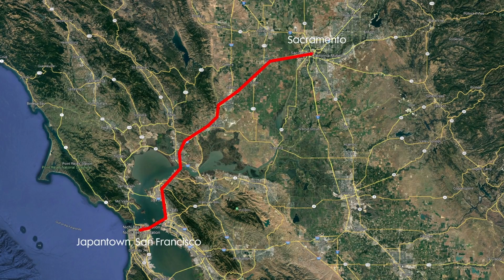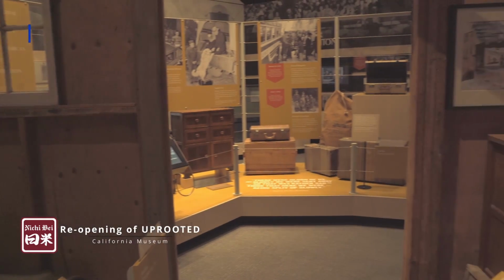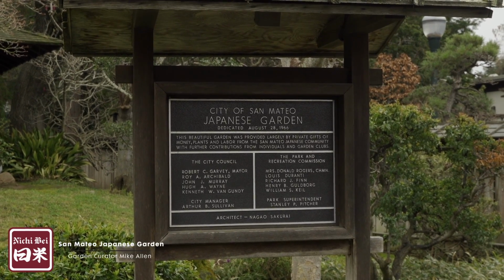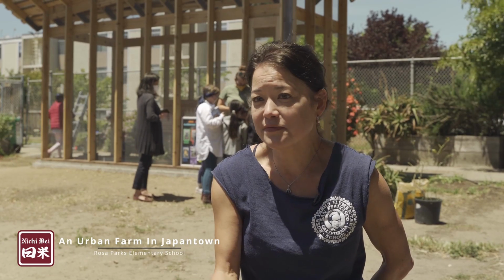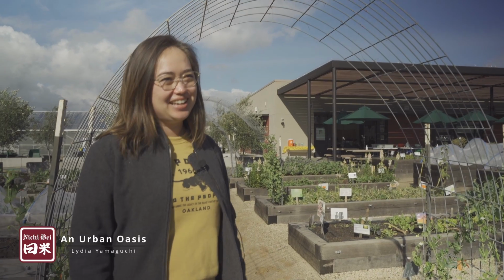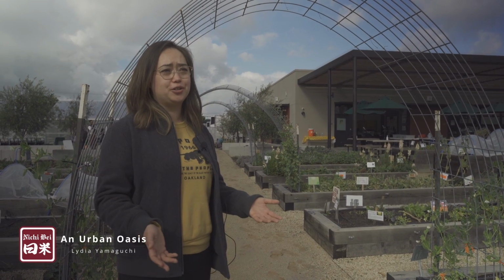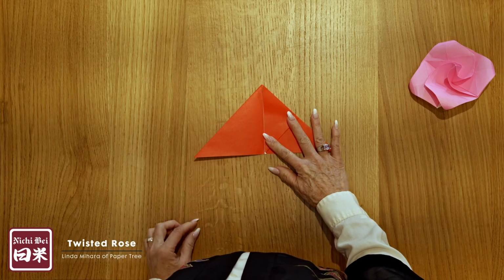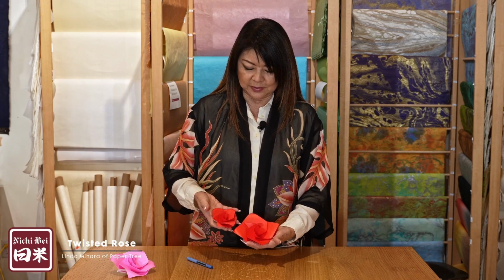Nichi Bei Cafe Season 2 - Home and Garden Edition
We visit some school districts bringing the farm to kids, an updated Japanese American Incarceration exhibit in Sacramento, a beautiful Japanese Garden in San Mateo and a recipe from Namiko Chen of Just One Cookbook and an Origami Model from Linda Mihara.

0:02:38 - Appetizer (Zensai) - Grand Re-opening of UPROOTED- An American Story
0:15:52 - Salad - San Mateo Japanese Garden
0:20:34 - Main Course 1 - An Urban Farm in Japantown - Rosa Parks Elementary  School Chicken Coop
0:29:58 - Main Course 2 - An Urban Oasis - Oakland Unified School Dirtrict's Educational Center
0:36:28 - Dessert - Namiko Chen of Just One Cookbook Recipe - Ootoya's Sweet and Sour Chicken
0:41:22 - Night Cap - Linda Mihara teaches the origami Twist Rose
0:51:29 - Tips - Community Cultural Calendar